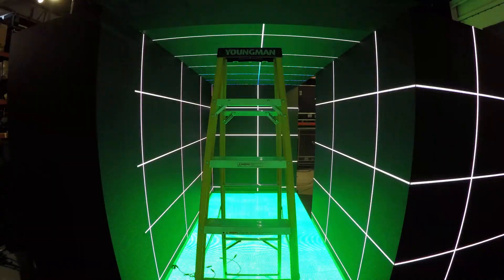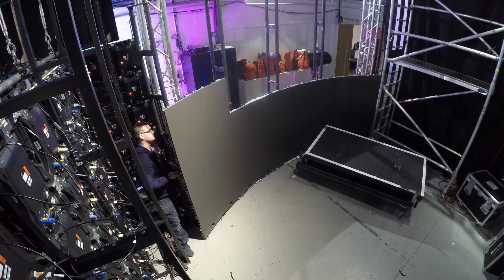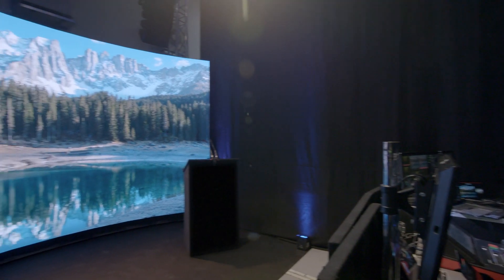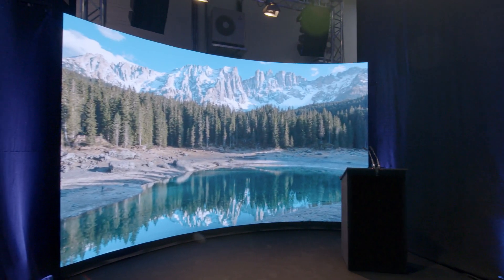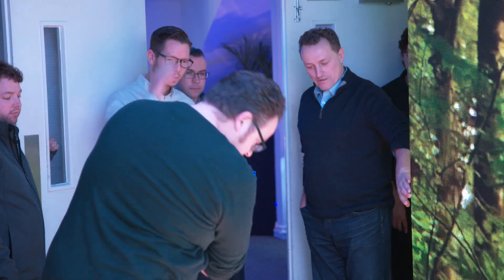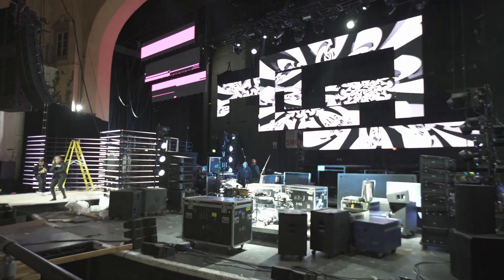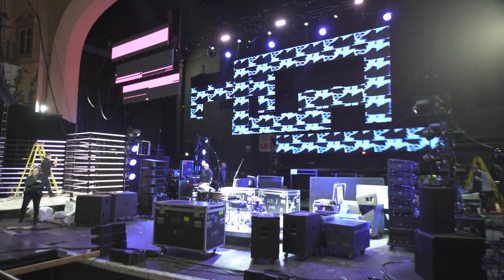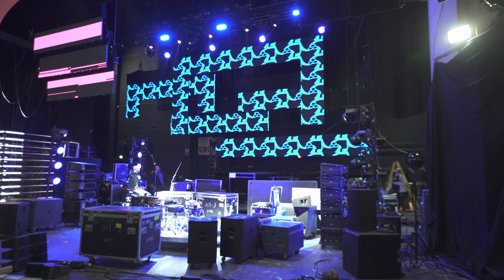Creating immersive experiences with LED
The Anna Valley team explain how and why events professionals can create immersive experiences with LED.